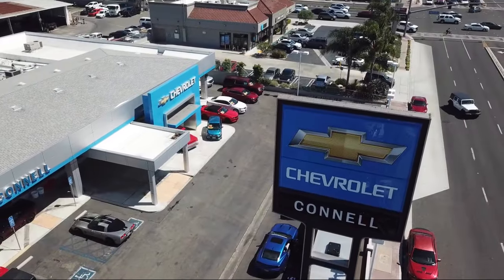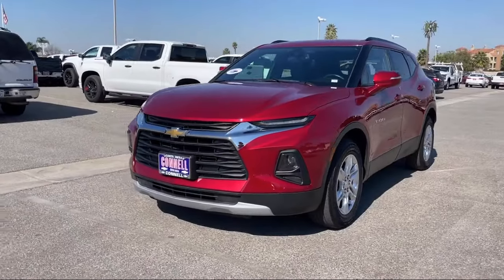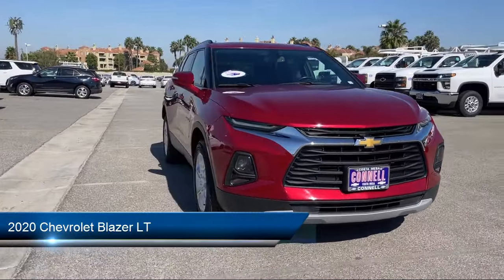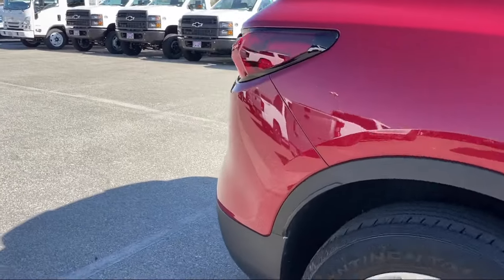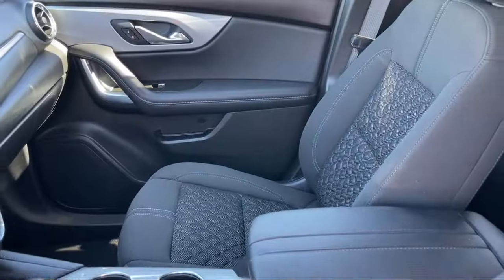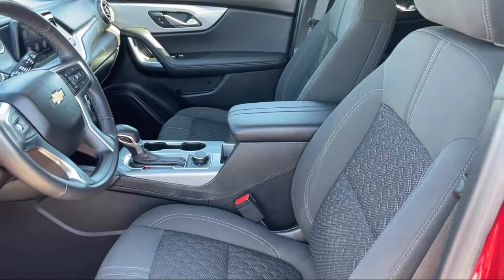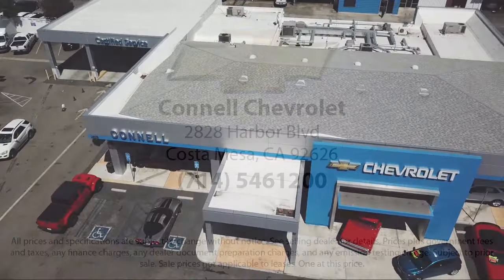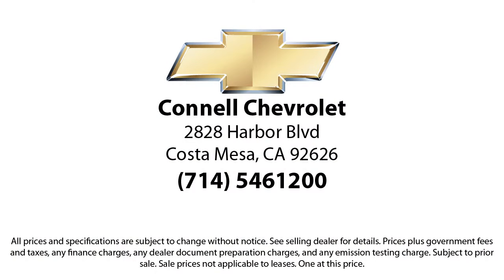2020 Chevrolet Blazer LT Costa Mesa Newport Beach Irvine Huntington Beach Orange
2020 Chevrolet Blazer LT Stock Number: L580161P Vin:3GNKBCRSXLS580161.

Connell Chevrolet
2828 Harbor Blvd.